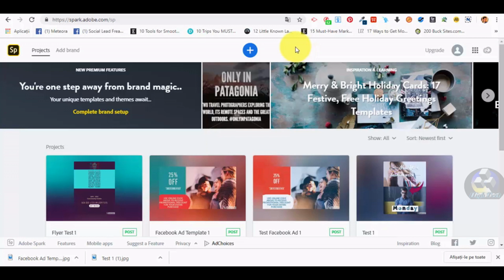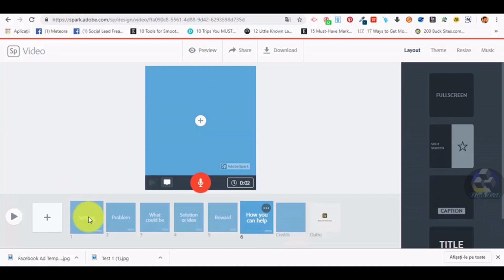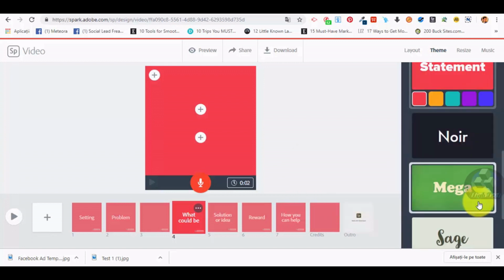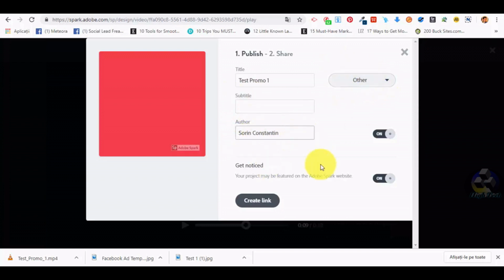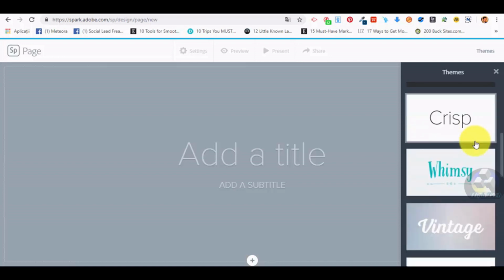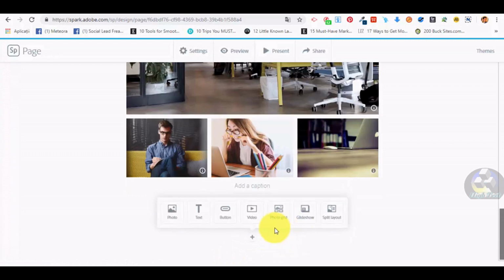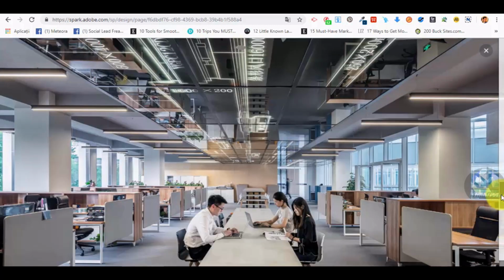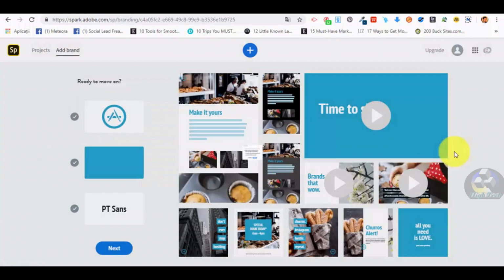How to Create Video, Web Page, and Branding, Graphics Design - High tech learn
How to Create Video |Web Page |and Branding |Graphics Design // High tech learm -Part-03

You can learn in this video. How to Create video.
What the graphic designe? Why be a graphic designer? Graphic designers have many special skills, and every designer out there is truly unique and puts their own rounds on the project served. These are some strategies used by very successful graphic designers. Watch  if you are interested in learning more about what graphic designers do or why you can be a professional.